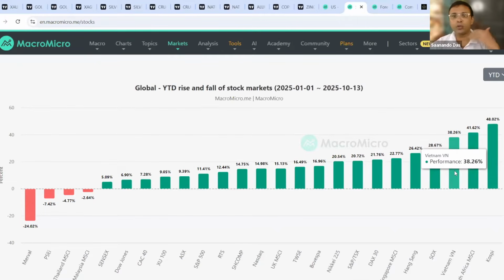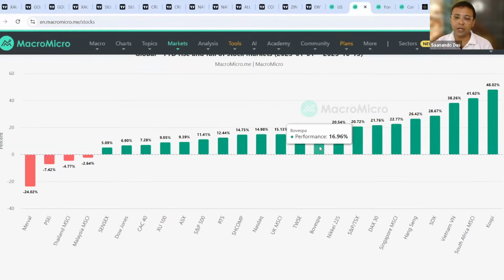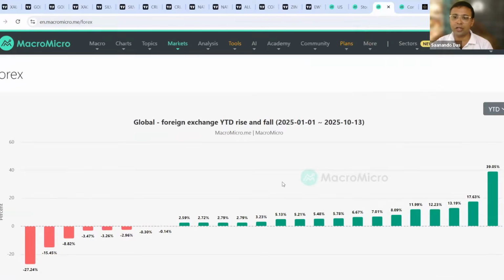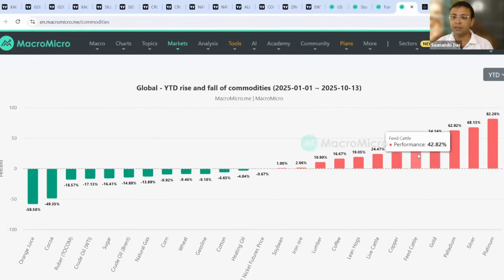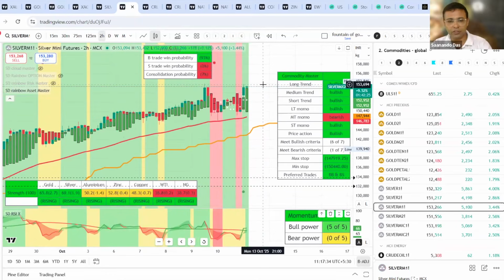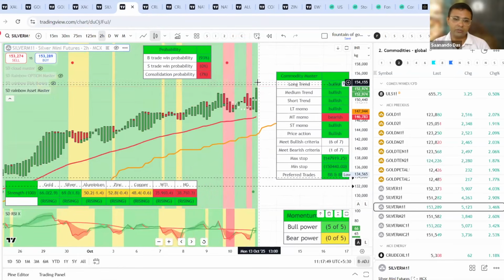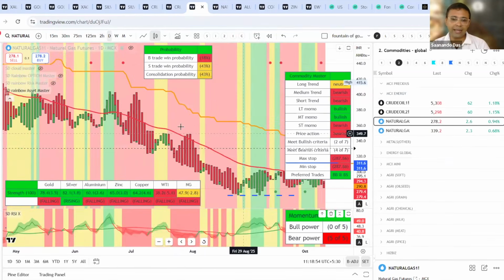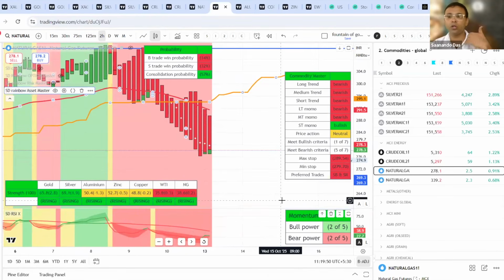Unlocking profits with Global Commodities